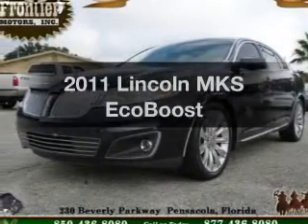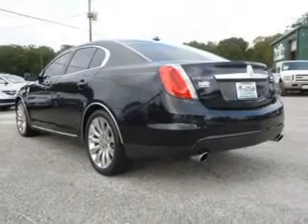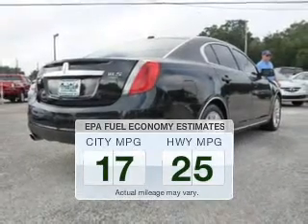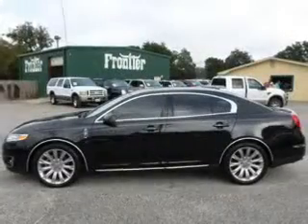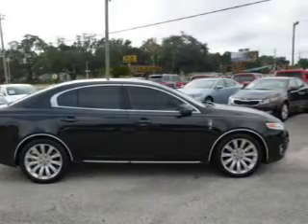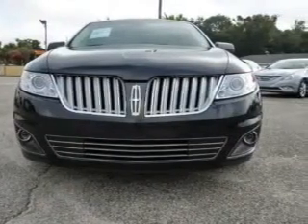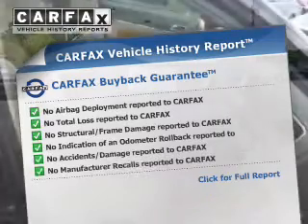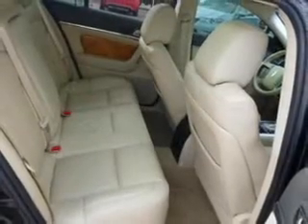2011 Lincoln MKS - Pensacola FL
Year: 2011
Make: Lincoln
Model: MKS
Trim: EcoBoost
Engine: 3.5 liter 6 cylinder 24 valve
Transmission: 6-Speed Automatic
Color: Black
Mileage: 24171
Address:
230 Beverly Parkway